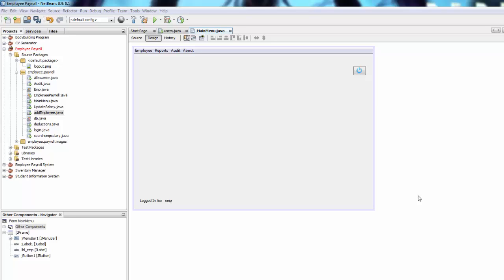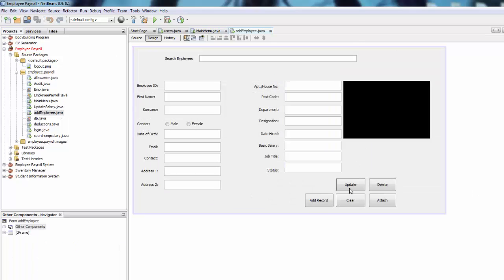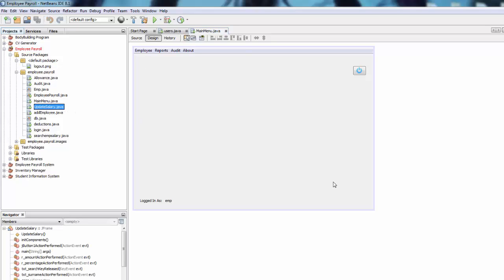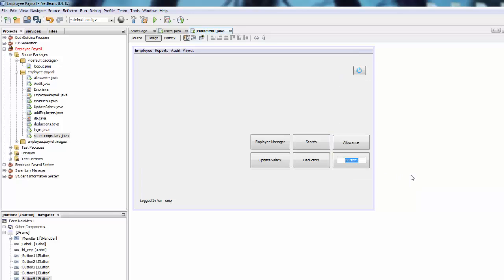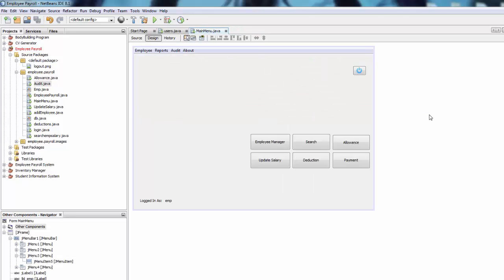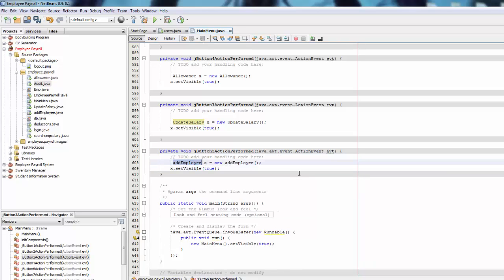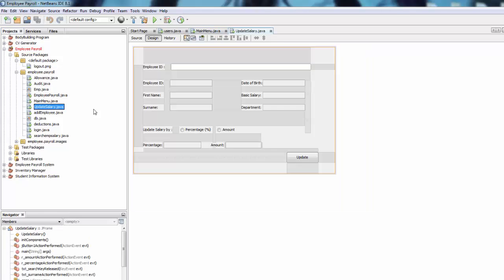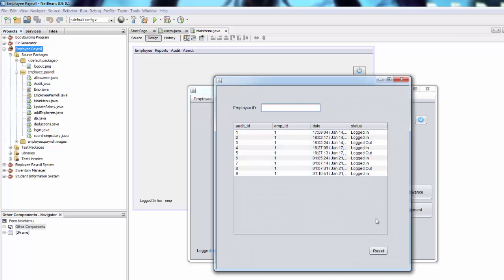Employee Payroll Management System Using Java Netbeans - Part 30 - Project Wrap Up & Source Code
This is an introduction of a simple Employee Payroll Management System using SQLITE database  that was developed using Java Netbeans. Furthermore the use of GUI components to achieve this project are as follows:

Functions used
Add Record
Deleted Record
Update Record
Clear Fields
Login
Logout
Date & Time
PDF

Objective of the project.

The main objective of the Java Payroll Management System Project is to manage the details of Employees, Payments, Salary. It also manages all information about the Employee, Payroll and Salary Slips. The project is totally built at administrator end of things. Only the administrator is guaranteed the access. The purpose of the project is to build an application that reduces the manual work and it can be used as a school project.

Functionalists provided.

1- Provides search facility such as searching for Employees, Salaries and reports.
2- Tracks all salaries and employee payments.
3- Stores all information about employees to a secure Sql database.
4- Generates reports using iText.
5- Manages all information of Employees.
6- Simple GUI.
7- Editing, adding, deleting and updating records couldn't be easier.
8- Manages all information of employees salaries.
9- Uploading Pictures of Employees.
10- Audit Trail to monitor activities.
11- Manages all information of employee payslips.
12- Manages all information of employee allowance.
13- Manages all information of employee deduction.

Report generation.

1- It generates reports of all employees, Payments and salary slips.
2- You can easily export PDF for employee , Payroll, Payslips ,
3. Save PDF to any location.

Payroll management system
java tutorial for beginners
java tutorial